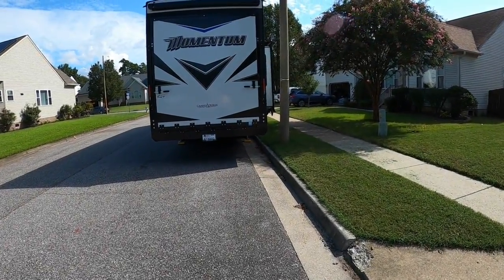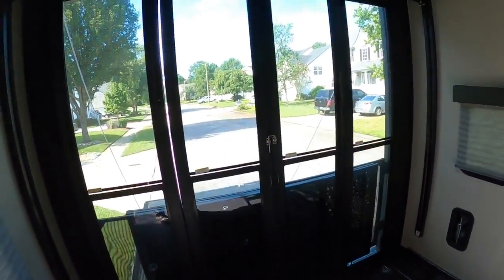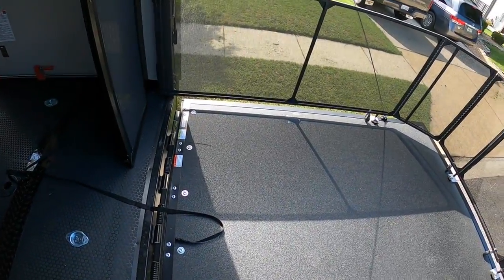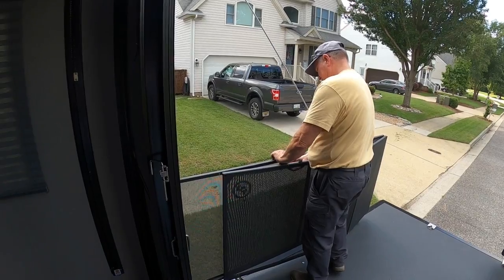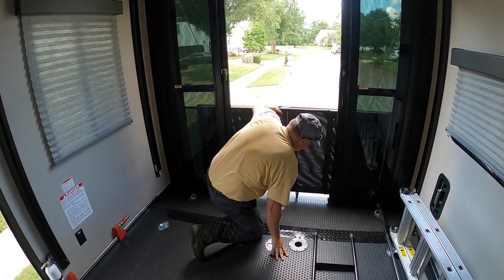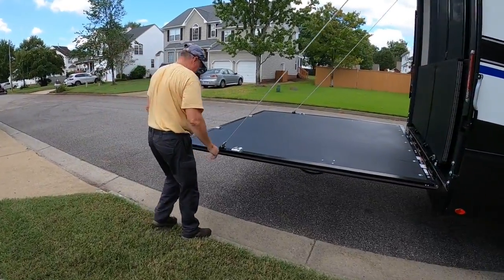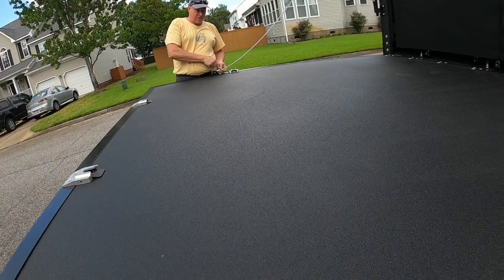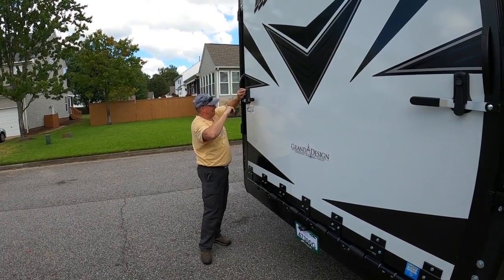Lower and raise the tailgate on the RV